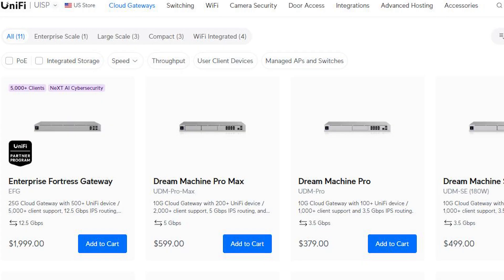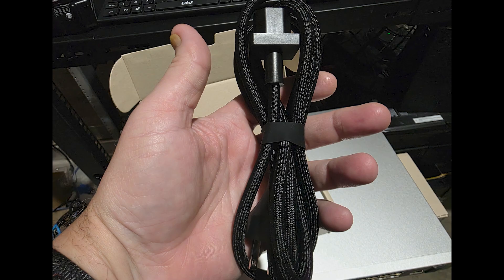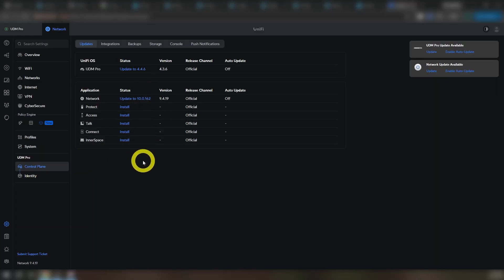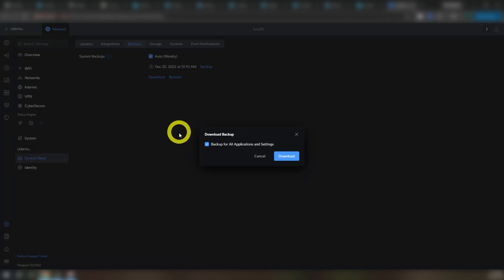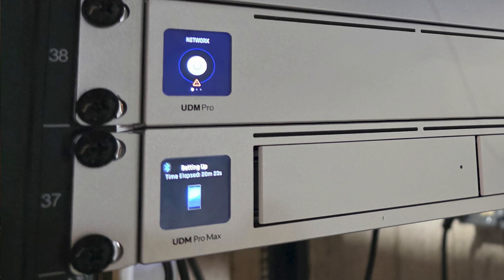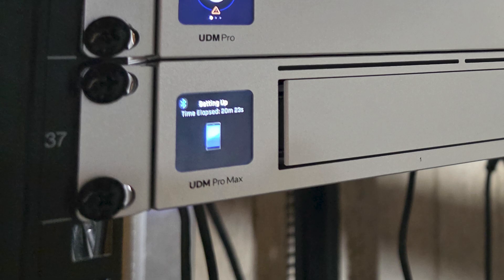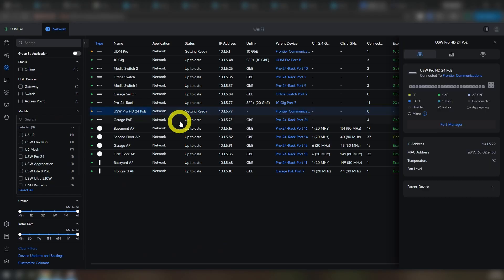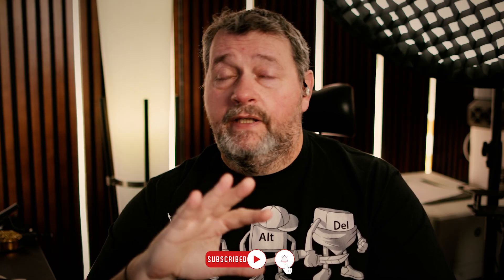Upgrading your Dream Machine Pro? Here's How to Keep Your Setup!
In this video, I show how to quickly and easily upgrade from a Dream Machine Pro to a Dream Machine Pro Max without losing your setup!  Keep all your port configs, devices, and wireless clients.  Minimal downtime!!

This episode's t-shirt

Lighting:
Govee Floor Lamps
Aputure Amaran T2C (background overhead light)